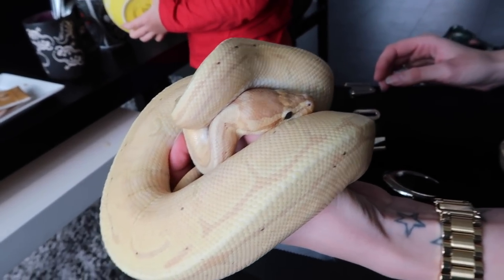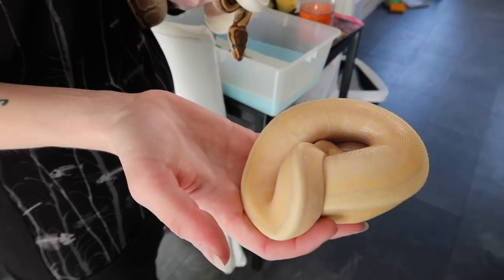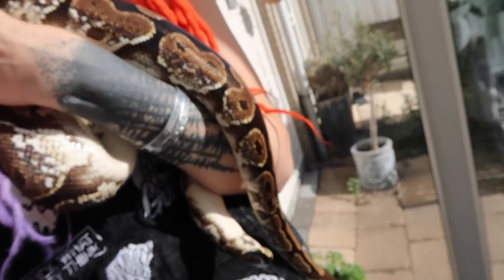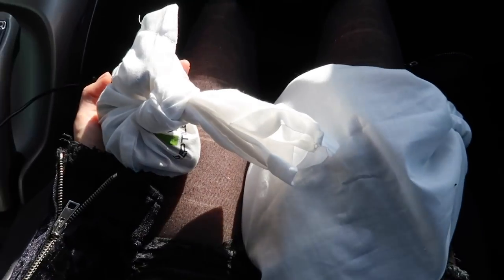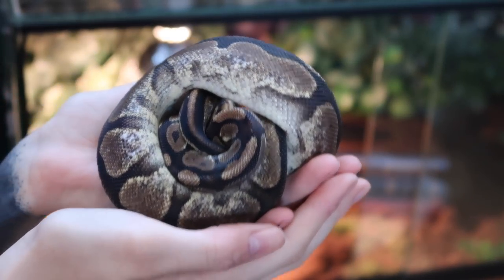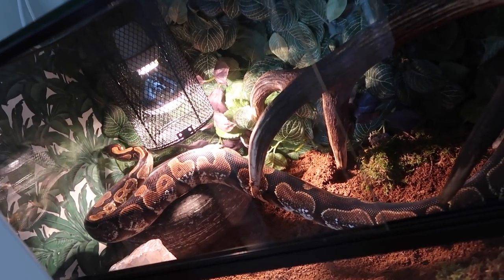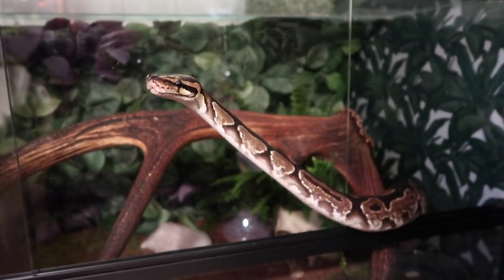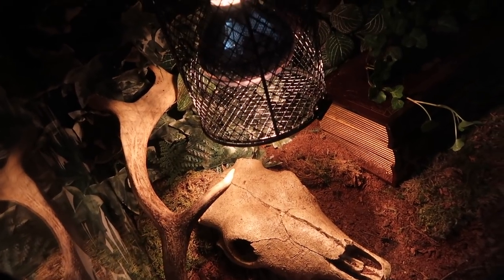MOVING IN MY BALL PYTHONS!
My sneks are here! Meet Snack & Sliertje! I will do a proper introduction video soon!